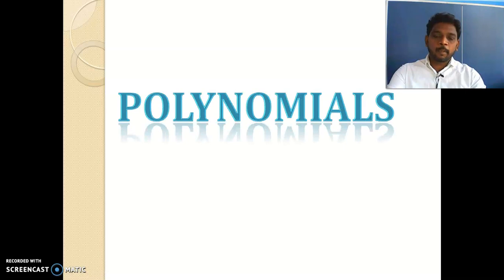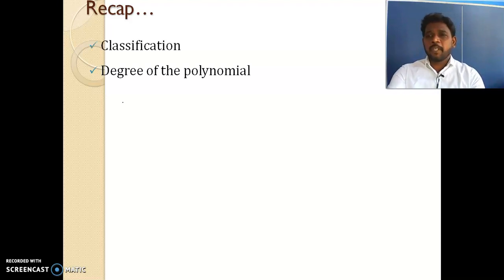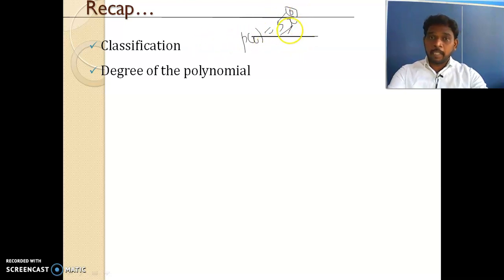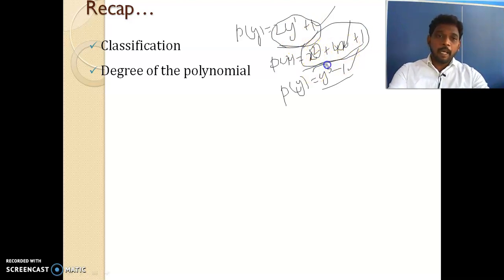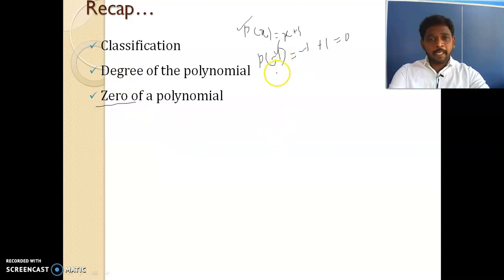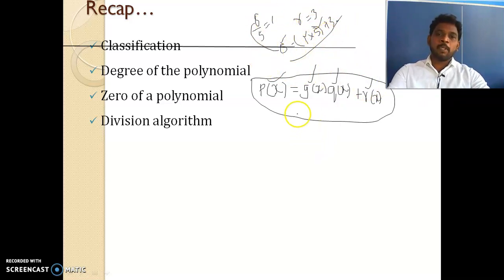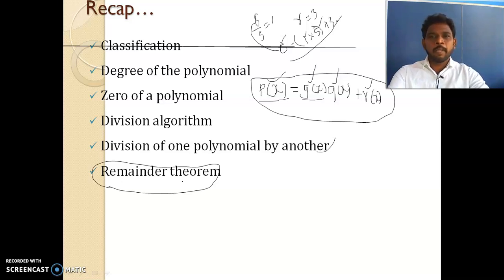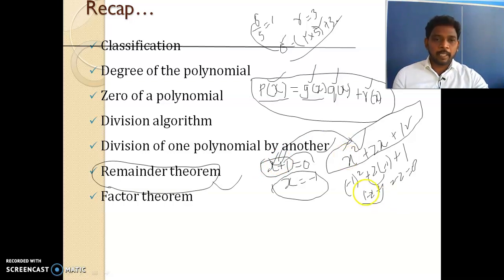GGVS9 SM CH2 POLYNOMIALS P19